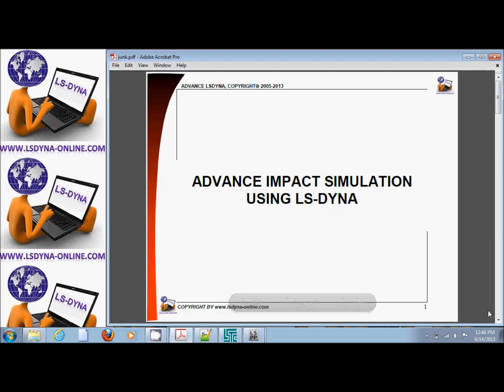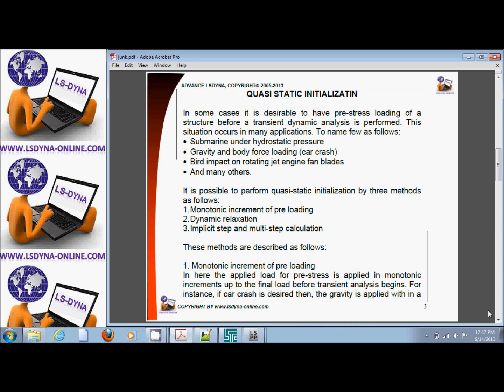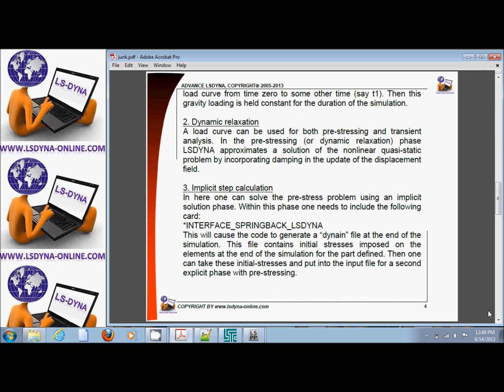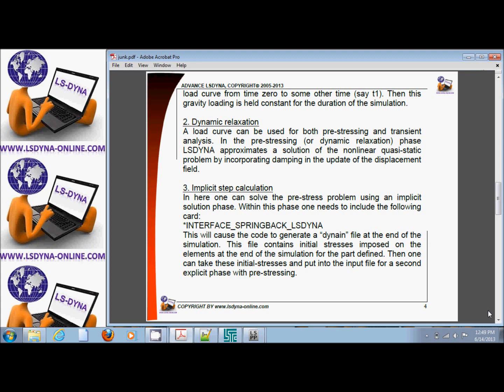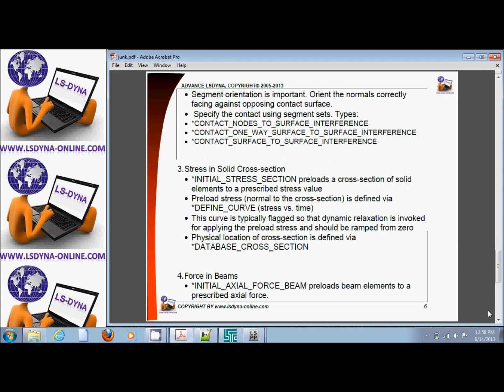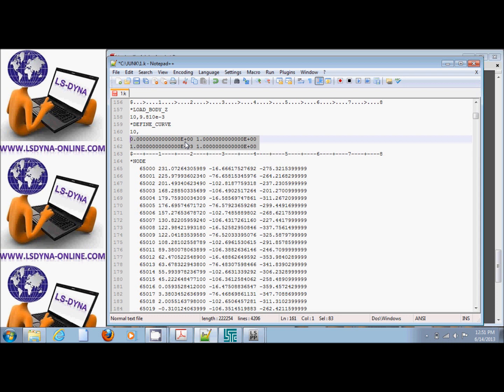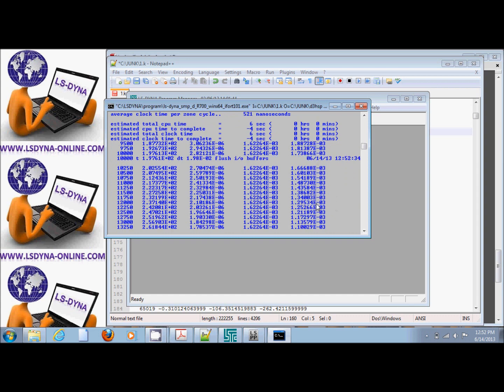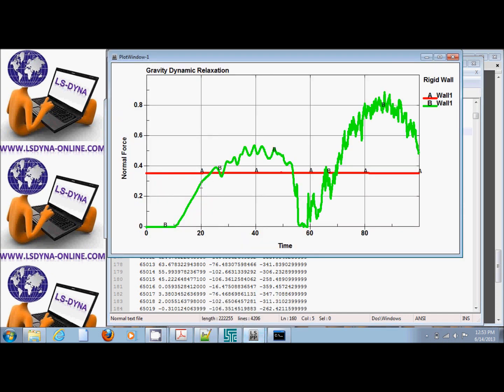LS-DYNA Tutorial Stress Initialization